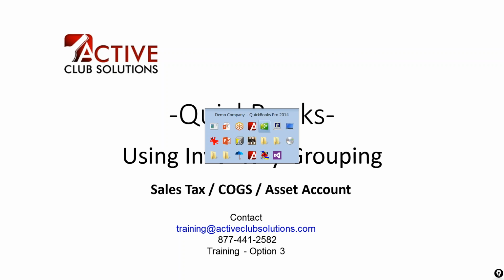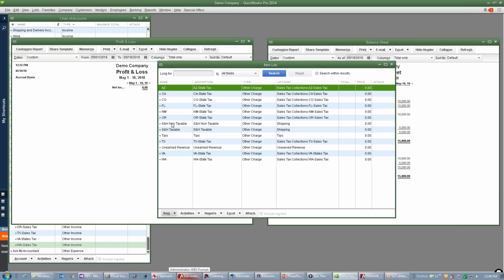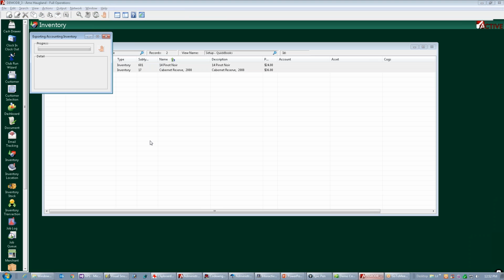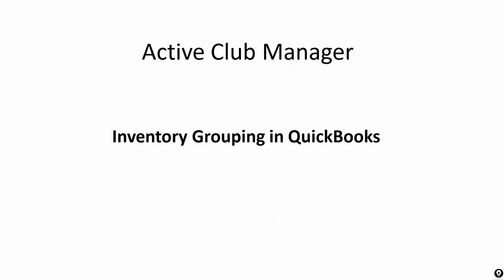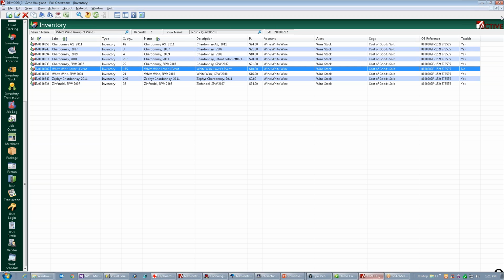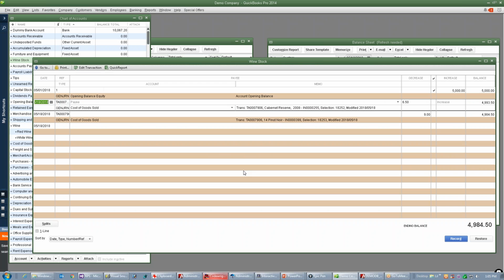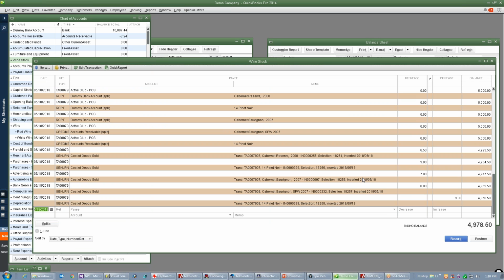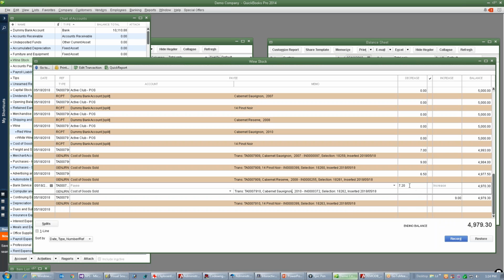Active Club Solutions- QuickBooks - Inventory Grouping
This is a presentation of the Active Club Manager database interface with QuickBooks and using inventory grouping.